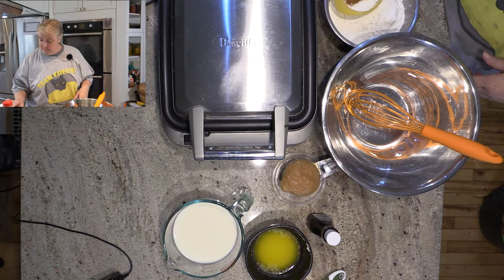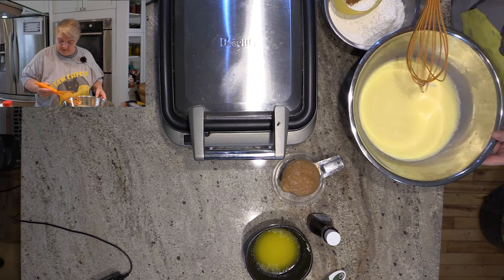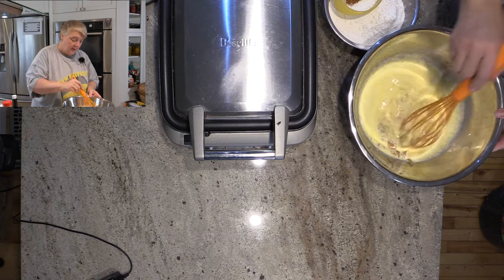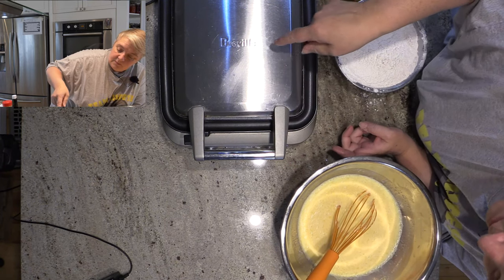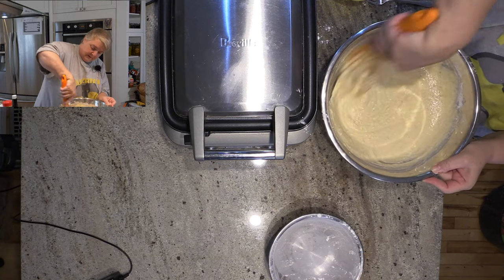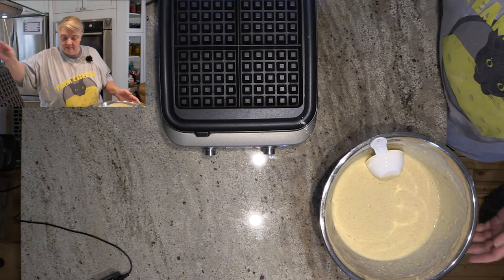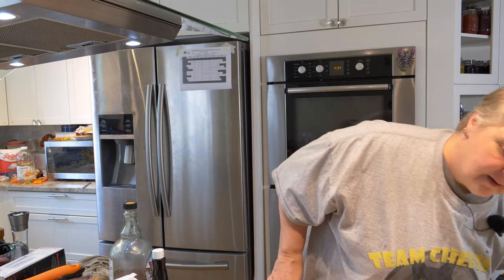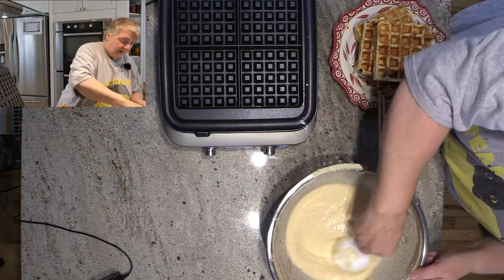Who Wants Waffles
Waffles are a great breakfast, lunch or Dinner we have them at least 1 time per month and they are great.  We have tried many recipes but have found this one works best with our machine.